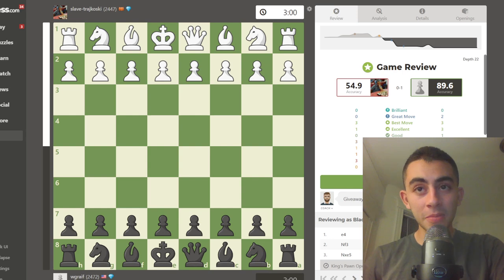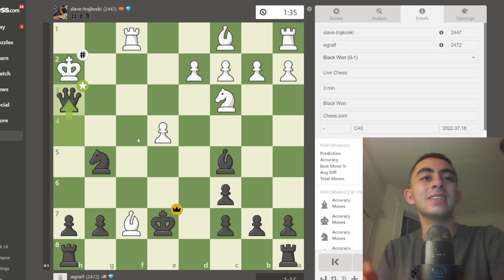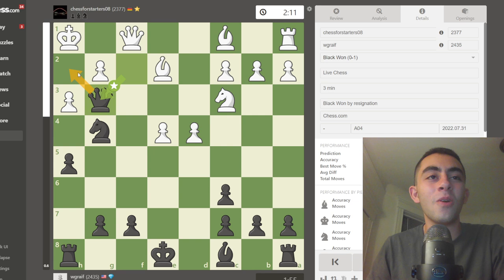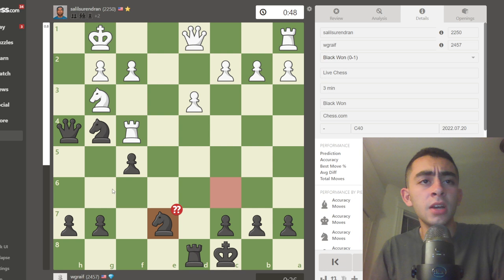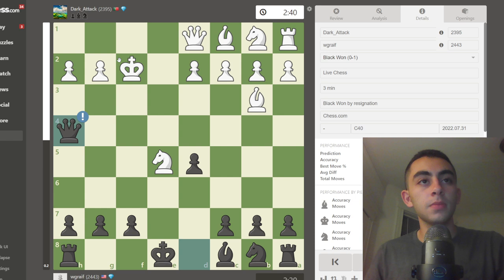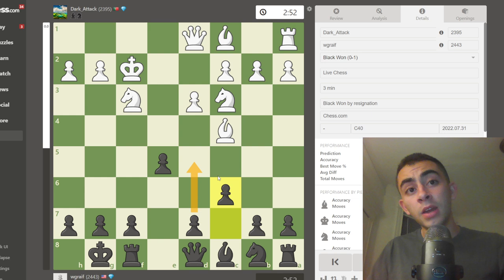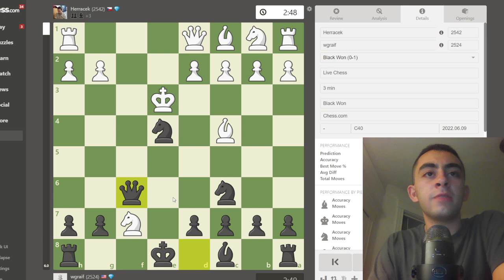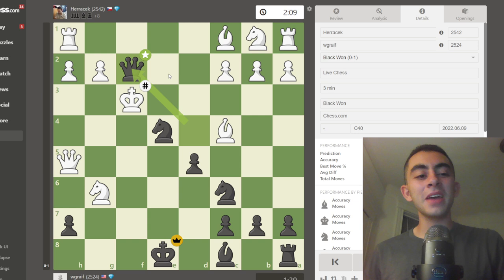BUSCH-GASS GAMBIT: Tricking and winning FAST vs titled players | New opening theory & traps in BGG!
0:00 Checkmating a 2450 FM in 13 moves!
3:04 Another classic trap... WALRUS GAMBIT transposition!
6:37 Reverse Urusov Gambit and a CRAZY game
10:00 Brand new theory to PUNISH the BGG deniers!! Works instantly vs 2400
16:45 2542 IM surprises me with a king walk! Important BGG theory
21:23 How YOU can get featured on my YouTube channel!! r/GambitChess

I beat a bunch of high-rated titled players in very few moves by harnessing the spirits of Busch and of Gass! Here's how you can perform BGG sorcery too :)

The Busch-Gass Gambit is a fantastic chess opening gambit with so many super aggressive tricks and traps!